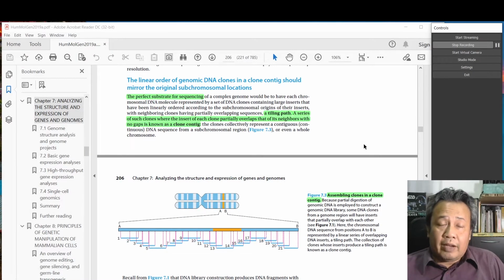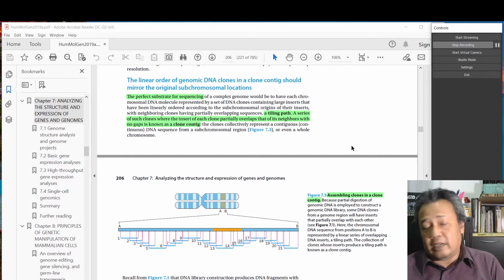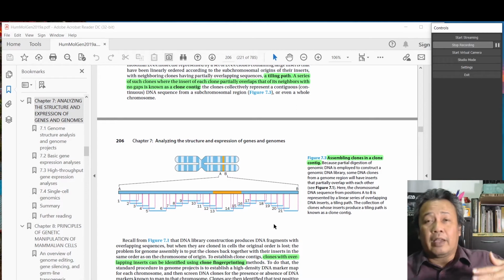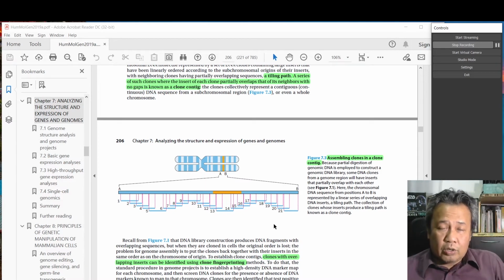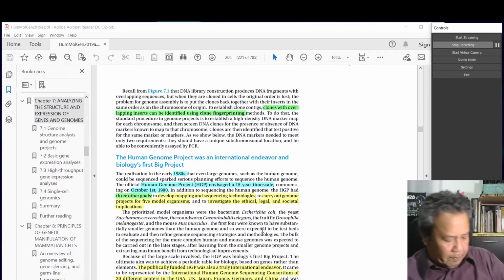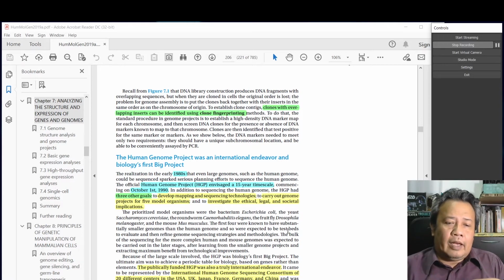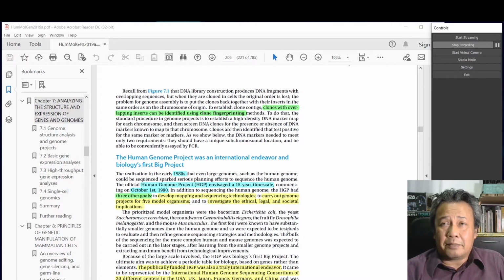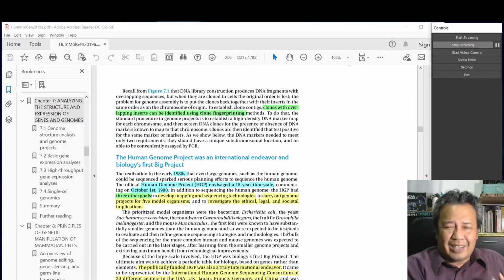HMG21 -Chp7#3 Assembling Clone contigs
This video talks about assembling clone contigs using mapped marker information. Also clone fingerprinting.